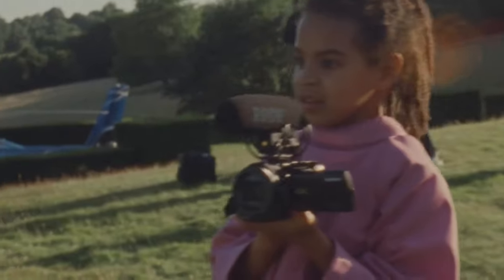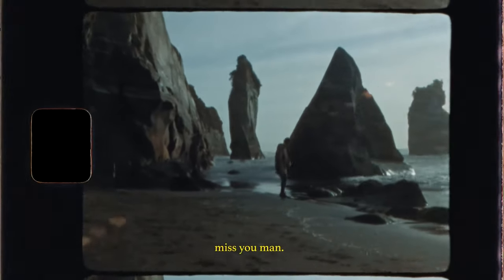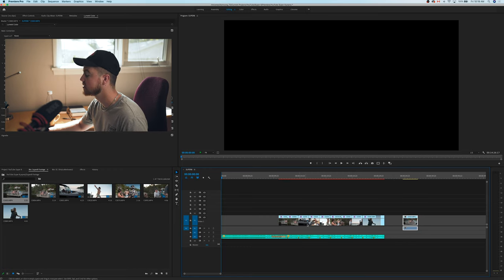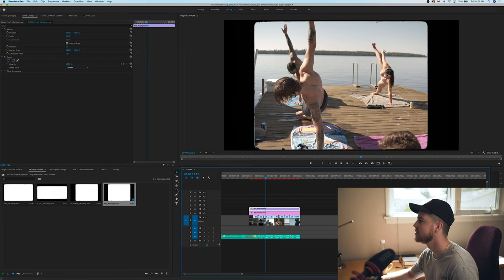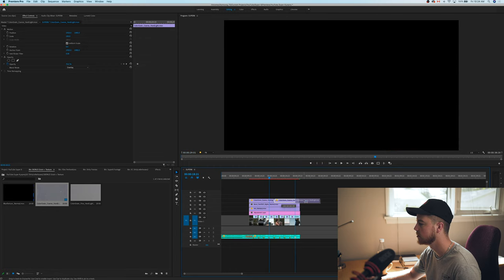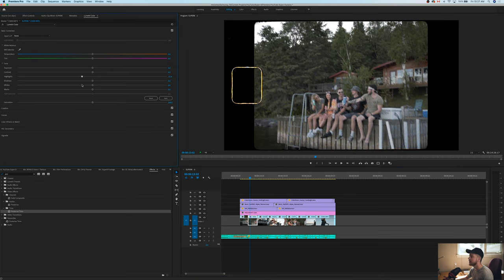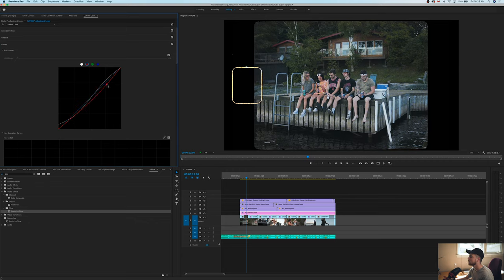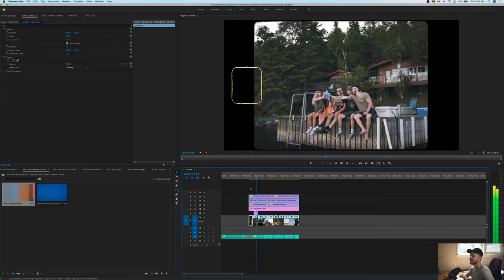How to Fake the Super 8 Film Look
Hi guys! I hope you enjoyed this tutorial on how to fake the Super 8 film look.

My camera (A7Siii)
Vlog lens (Tamron 17-28)
Favourite lens (35mm)
Cheap lens (50mm)
Samsung 17 SSD(Fastest)
Samsung T5 SSD (Still fast)
Editing mouse
Editing keyboard
Camera Case
Camera bag
Key video light
Cheap video light
Vlog tripod